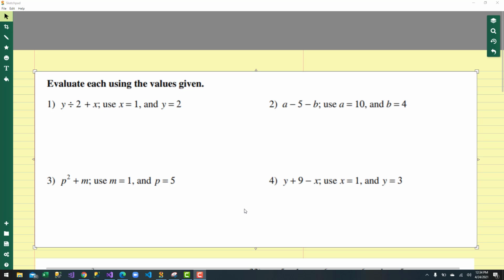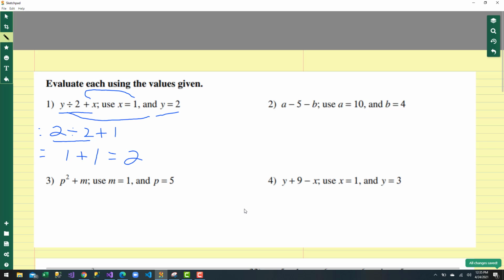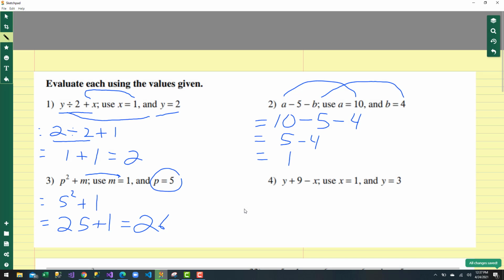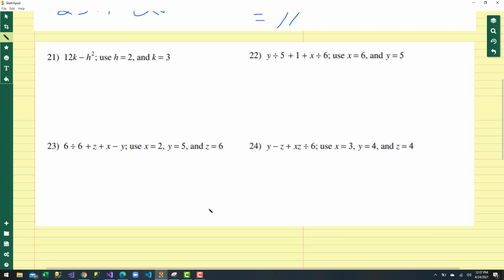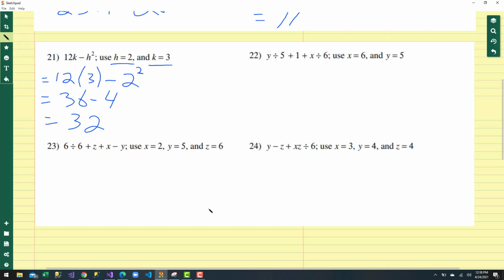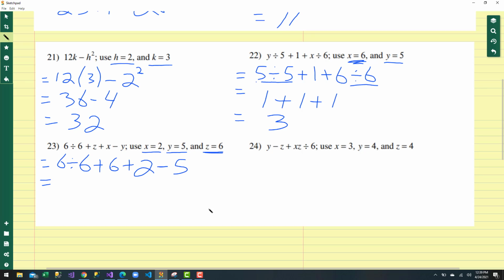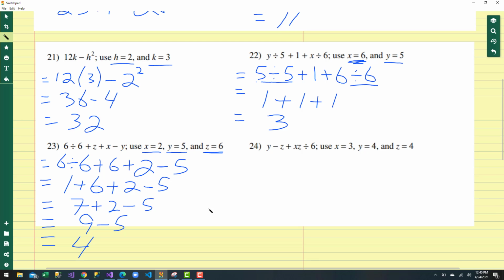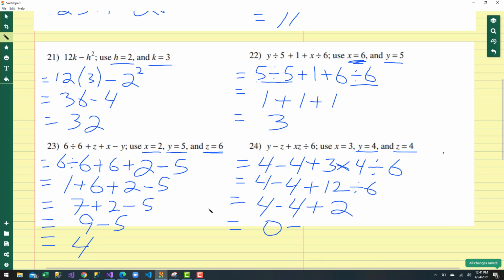Algebra 1 - Evaluating Expressions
In this video you will learn – How to solve Evaluating Expressions by by Professor Manish Narayan